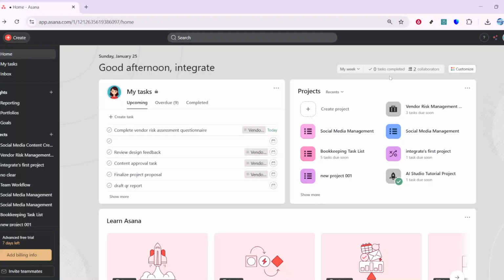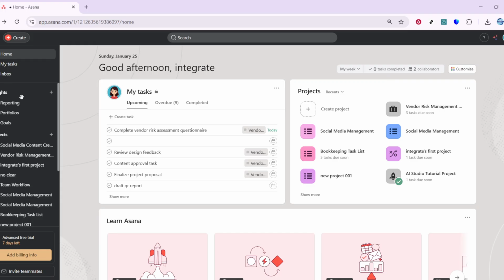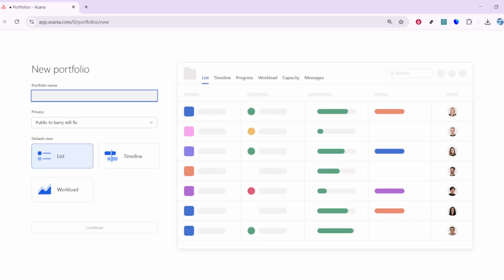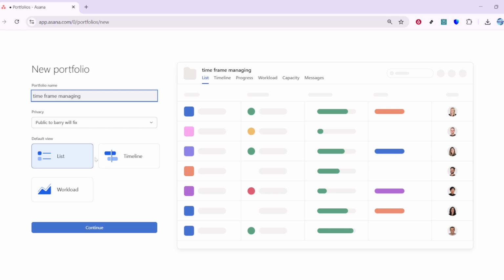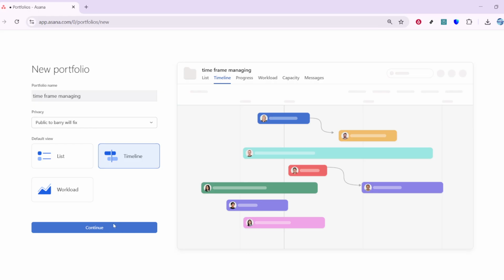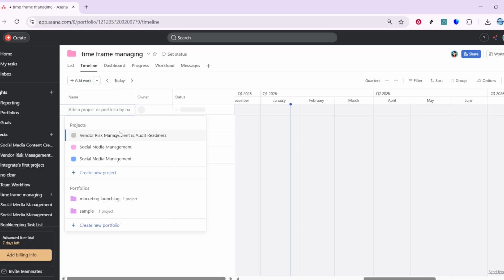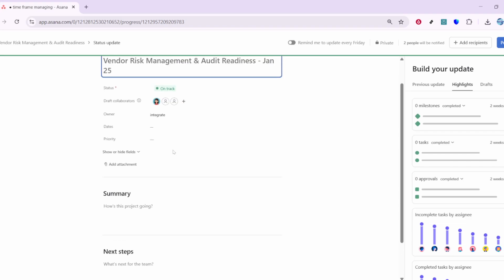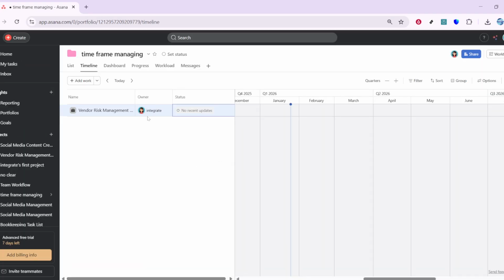How to use Asana portfolio management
In this video We will show you How to use Asana portfolio management.